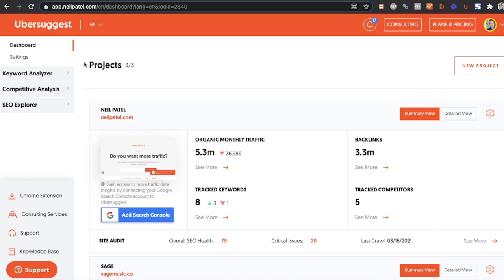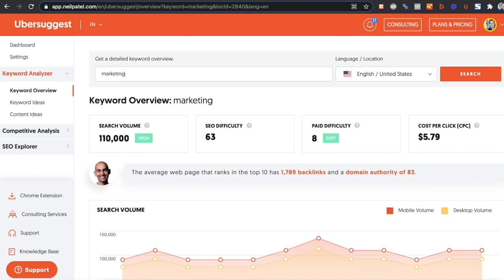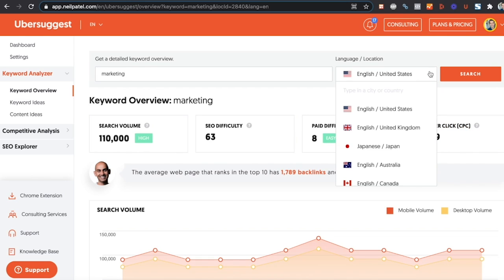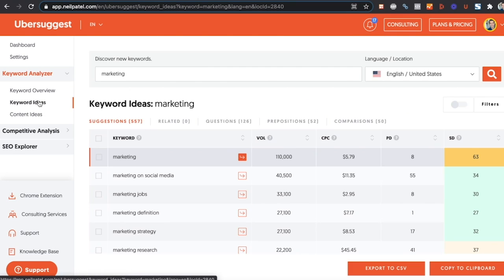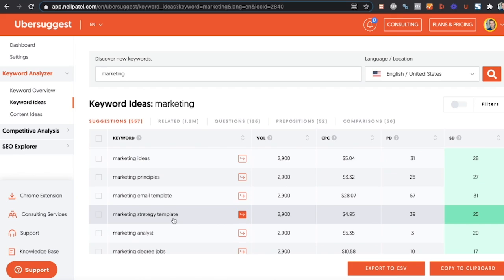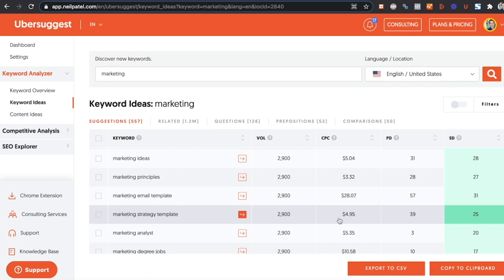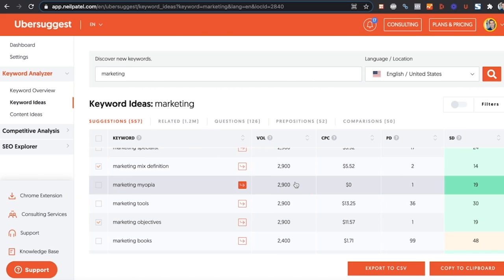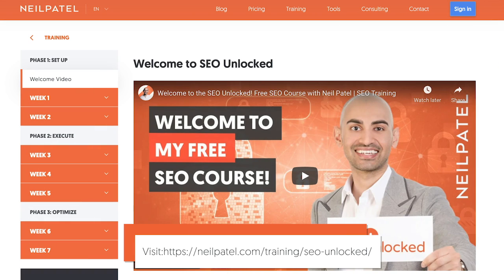Ubersuggest Keyword Research: How to Increase Your Traffic by 91%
If you not only want more traffic but traffic that will actually convert you can use Ubersuggest to find profitable keywords that will lay the foundation of your SEO strategy.

00:00 - Introduction
00:13 - Choosing the right Keywords
01:41 - Searching Volume
02:03 - Keyword ideas
03:14 - Cost Per Click
04:01 - Position Tracking